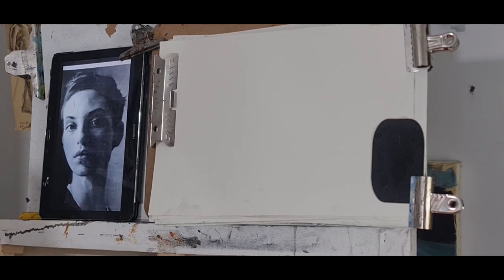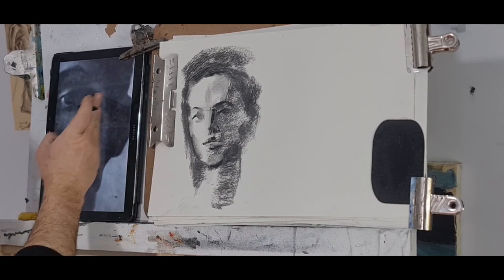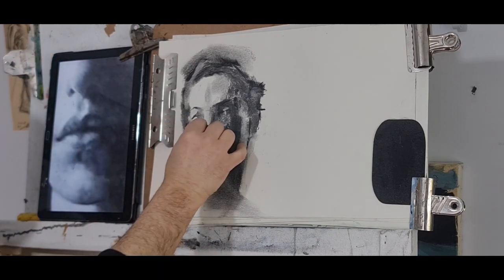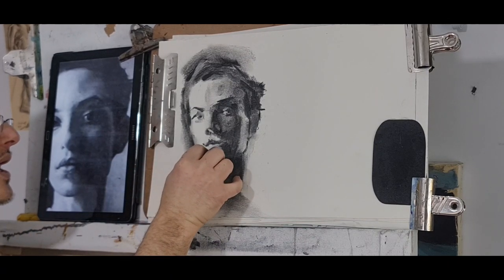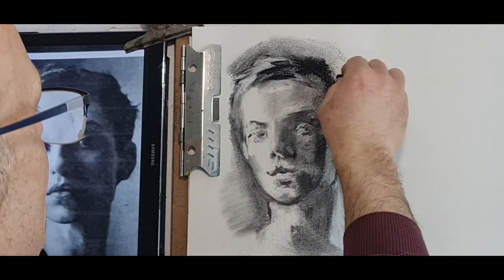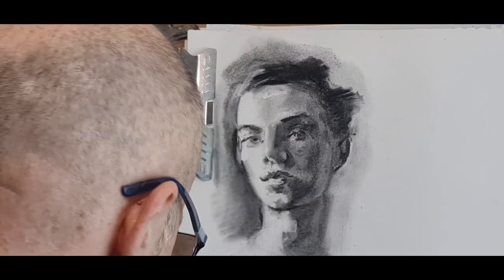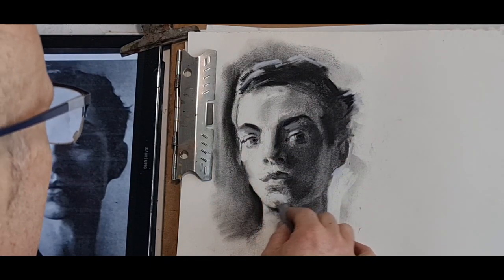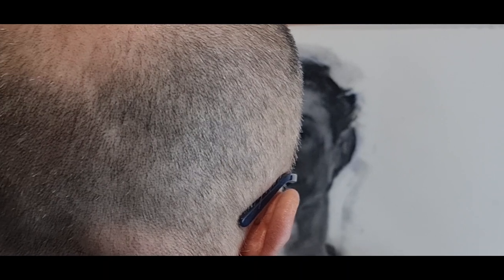A quick portrait study of dark and light